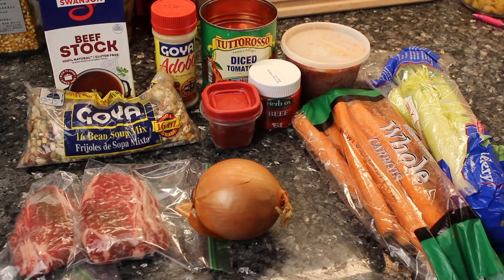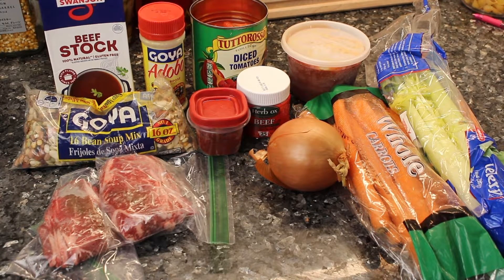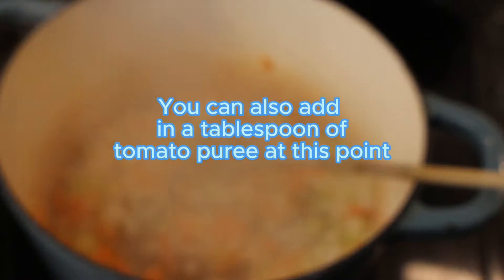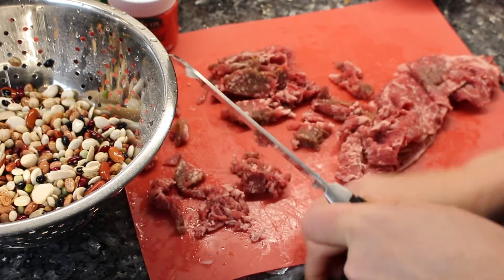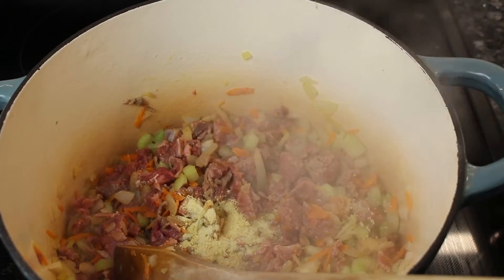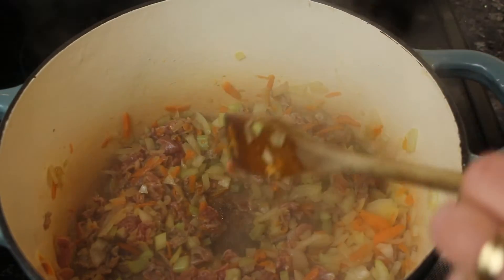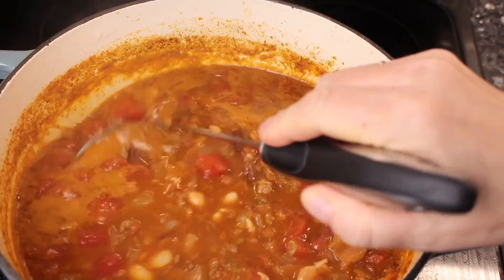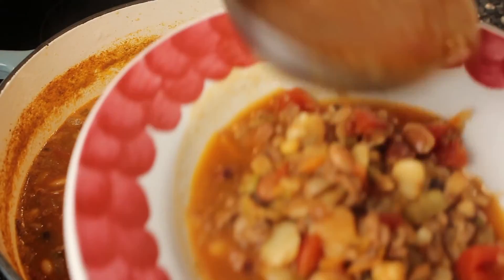Delicious 16 bean soup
This soup is definitely a keeper.  I love making it in the wintertime on a cold night.

Ingredients:

Olive oil
onion
carrots, celery
Beef stock (4 cups)
Dry beans (16 bean bag of dry beans)
Adobo seasoning 1 tbp
Tomato Paste
1 or 2 Beef bouillon cubes (optional)
1 cup tomato sauce (I used mine with ground beef)
3/4 28 oz can of diced tomatoes (you can use entire can.  This is what I had in the ridge)
Steak or ground beef

Add oil to pot and heat
Add chopped onion, carrots and celery; cook approx 6 minutes
Rinse beans and set aside
Cut steak into pieces and add to pot.  Stir until browned a little
Add adobo seasoning
stir in beans and tomato paste
Add diced tomatoes; rinse can with water and add that to the pot
Add 4 cups off beef stock
Add sauce with ground beef (1 cup). I used my own homemade sauce but you can use jarred sauce.
Boullion cube (optional)
Bring to boil then reduce.  Simmer until beans are soft (covered)
Cook for 2 to 2 1/2 hours until beans are tender.
During the cooking process, I added about 2 cups of water as the broth reduced.